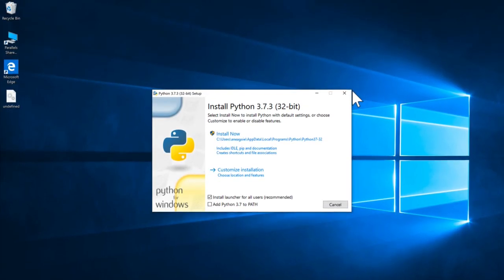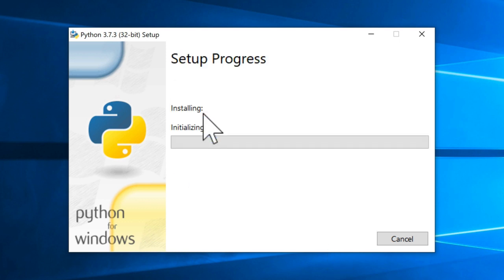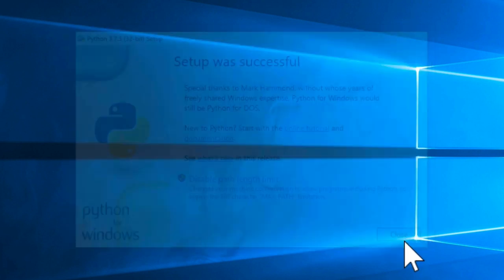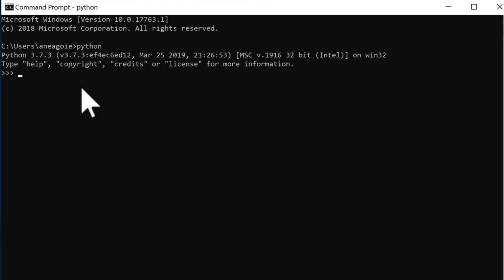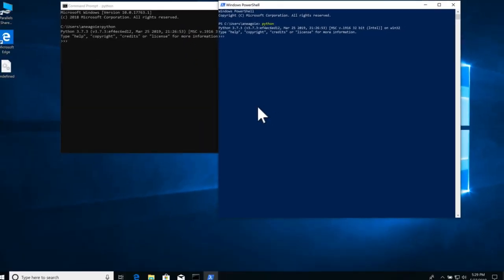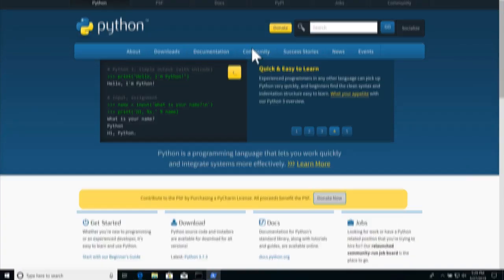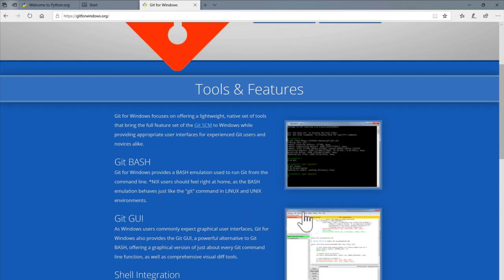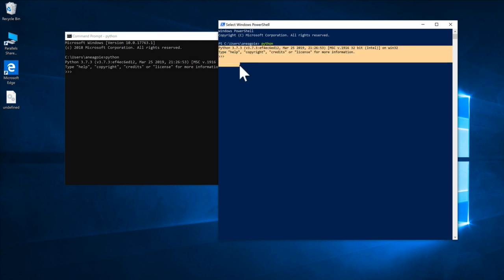Complete Guide how to install python for windows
This video will help you to understand how to install python for the system, Complete guide of python installation